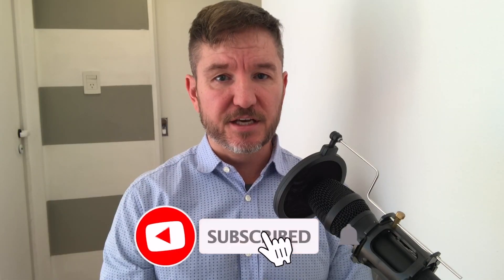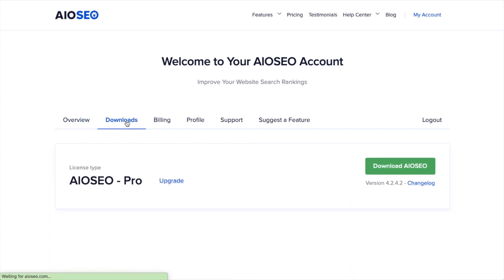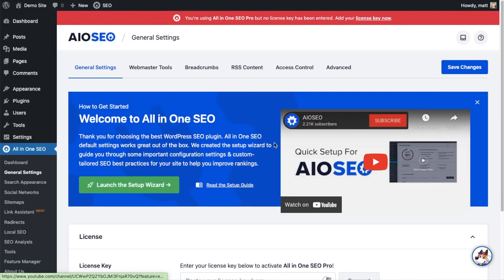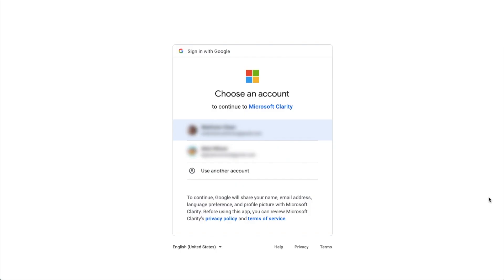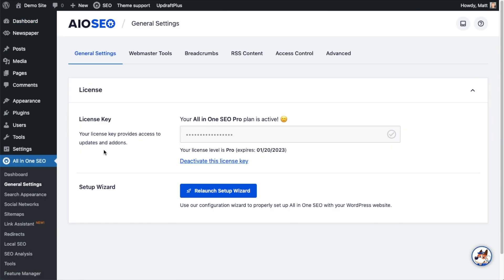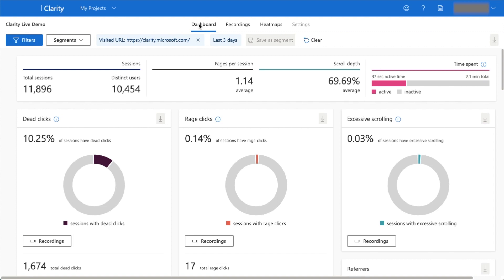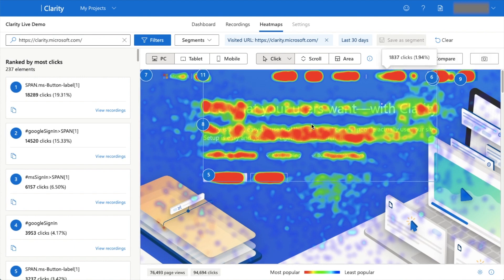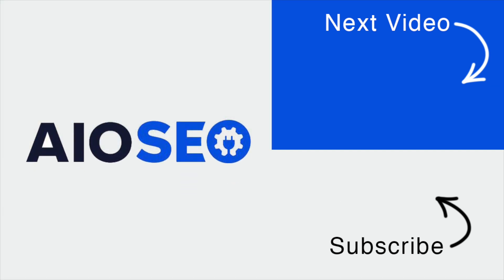How To Integrate Your WordPress Website With Microsoft Clarity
Do you want to add your site to Microsoft Clarity? All in One SEO makes this really easy so you can use this great free tool.

Here we’ll show you how to authenticate your site with Microsoft Clarity using your Clarity Project ID.

What is Microsoft Clarity?
Microsoft Clarity is an easy-to-use, cutting-edge behavioral analytics tool that helps you understand how visitors engage with your site. Best of all, Clarity is completely free.

You’ll need to have an account with Microsoft, Google, or Facebook to use Clarity.

If this is for your business, you may want to think about using a separate account for your business, rather than using your personal account.

To get started, sign in to Clarity and create a project.

You’ll be prompted to enter a name for your project, your website URL, and select a category that describes the purpose of your website.

How to Verify Your Site with Clarity
Once you’ve created your project, click on the Overview menu item to find your Project ID.

Copy your Project ID and then log into your WordPress site and click on General Settings in the All in One SEO menu.

Next, click on the Webmaster Tools tab and then click on the Microsoft Clarity block.

Paste the Project ID you copied into the Clarity Project ID field and click Save Changes.

Congratulations! You’ve verified your site with Microsoft Clarity!

Timestamps:
00:00 - Intro
00:13 - Why Microsoft Clarity?
00:39 - Install AIOSEO
02:44 - Create a Clarity account
03:25 - Copy project ID
03:44 - Integrate Clarity with AIOSEO
03:25 - Copy project ID
04:45 - Quick highlight of Clarity
06:30 - Outro